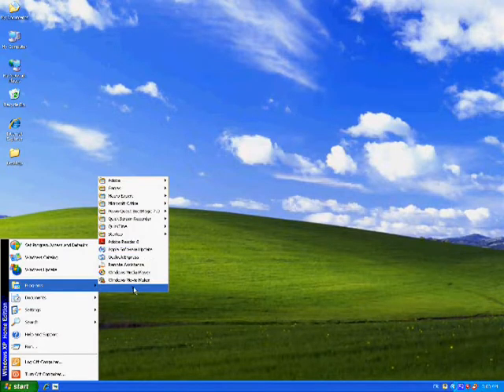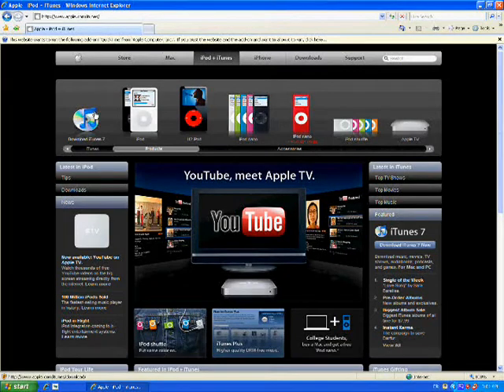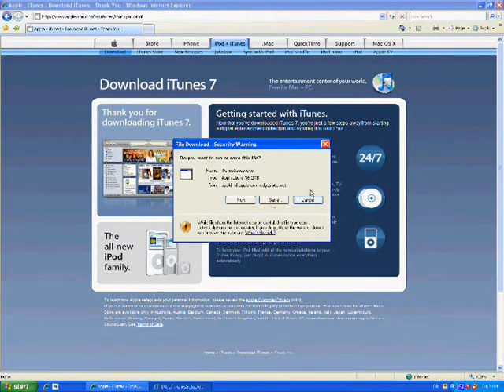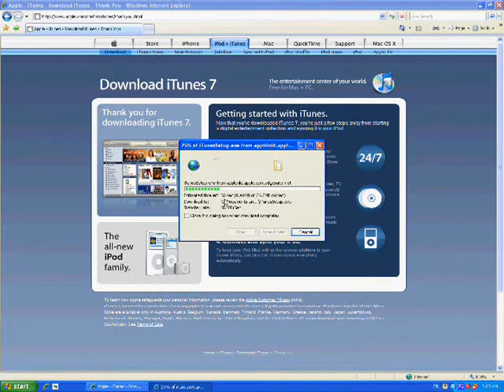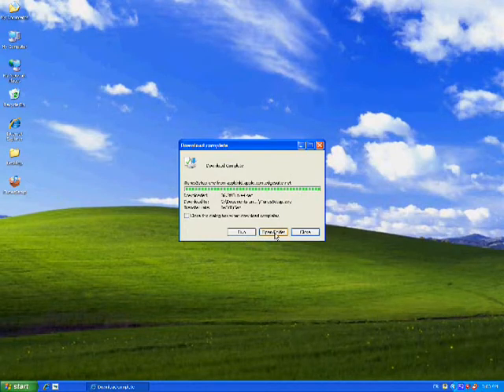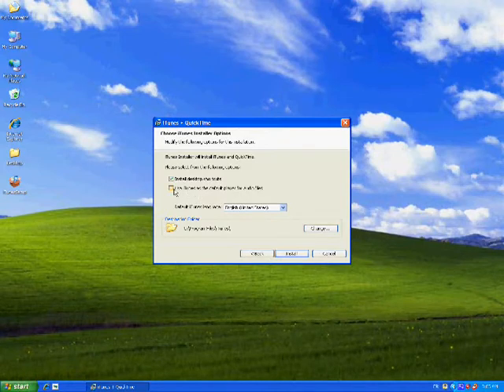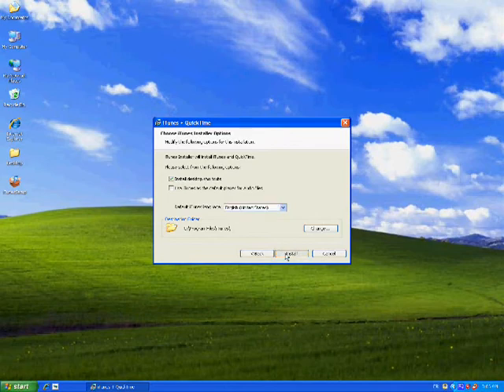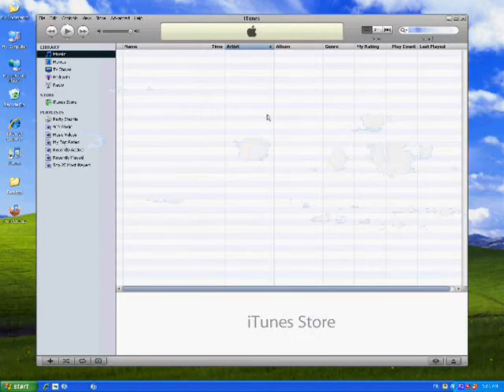Downloading and installing iTunes.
SCV.